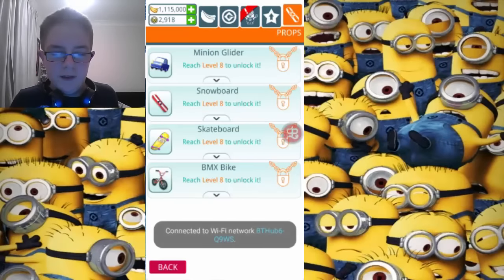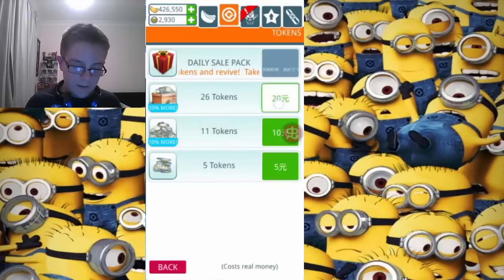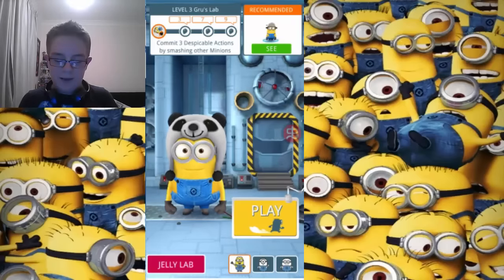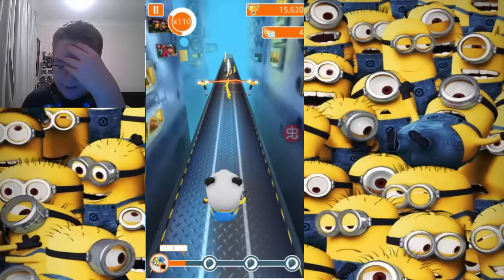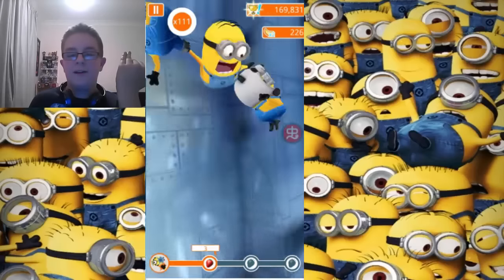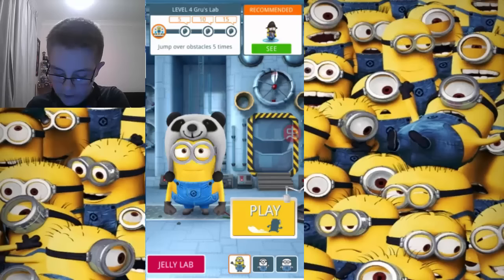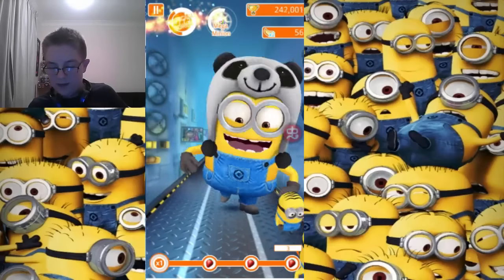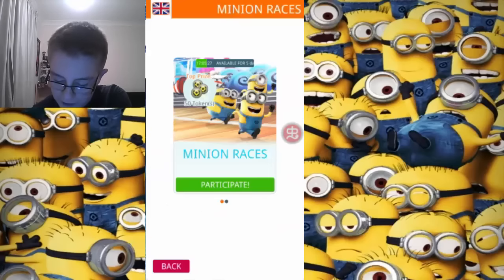Minion Rush: PANDA COSTUME! (China Exclusive - iOS, Android)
I REALLY HAVE IT!1